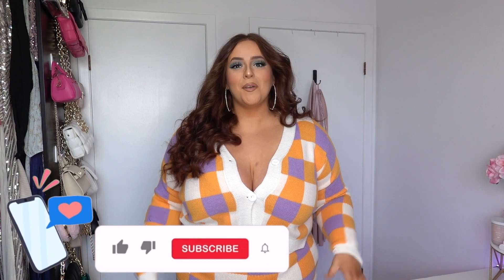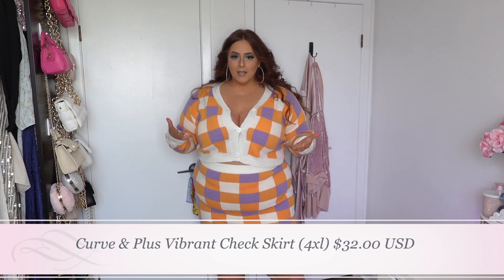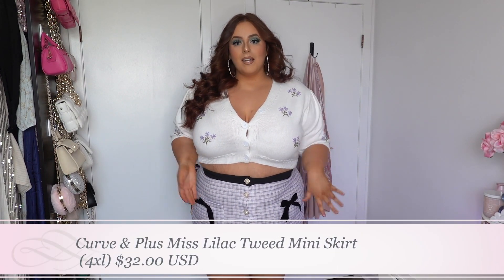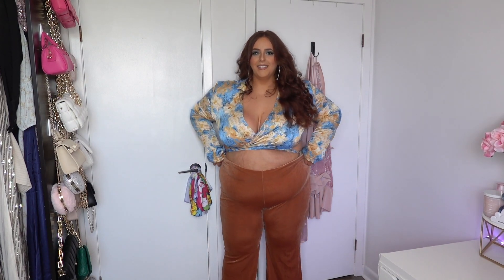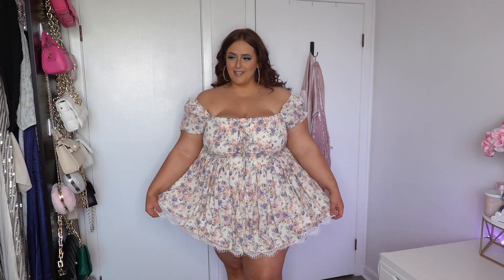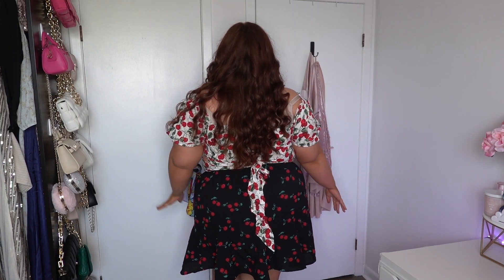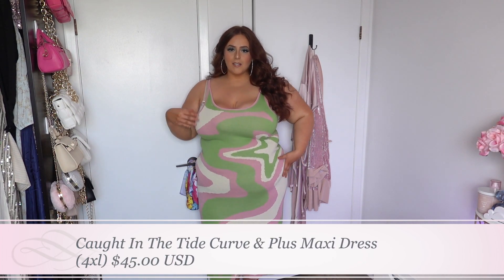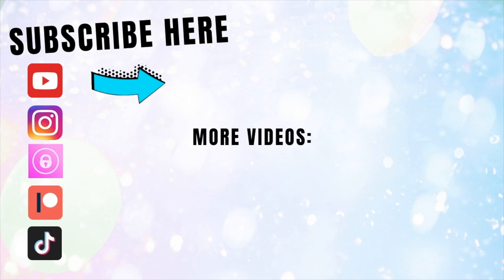Ok wow, I did not expect this...🤯 CIDER plus-size try on haul 2022 *size 4x* | OliviasWorld95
🌸 Follow Cider Curve on Instagram!
Shop my haul: ⬇️
INTRO: 00:00
Checkered Skirt Set 1:55
Purple Bridgerton Outfit 3:15
70s Throwback Outfit 4:57
Floral Dress 6:22
Cherry Pie Outfit 8:01
Blue Satin Skirt Set 9:53
Groovy Green & Pink Dress 10:56
OUTRO 12:38